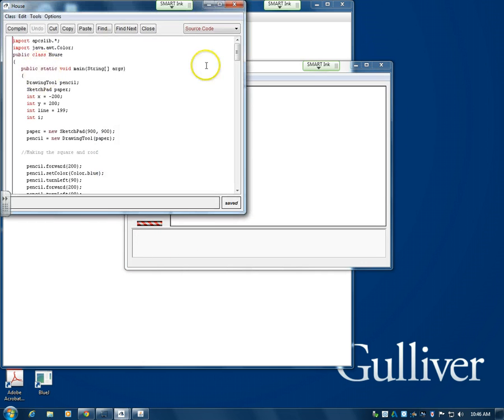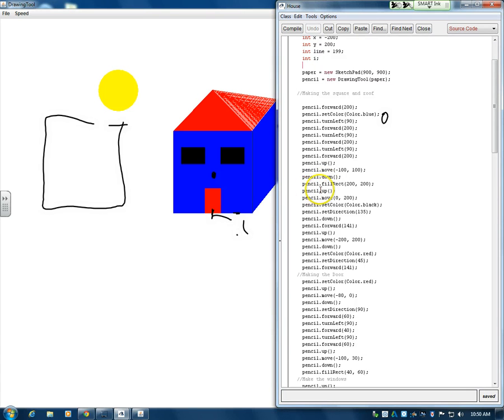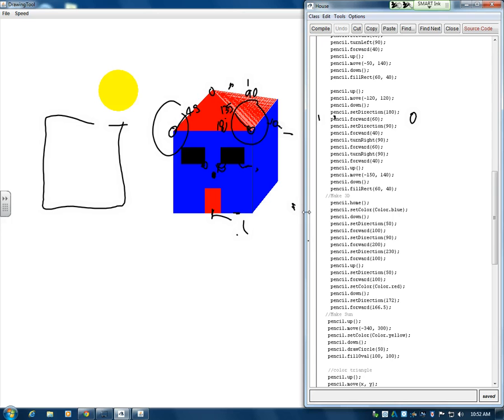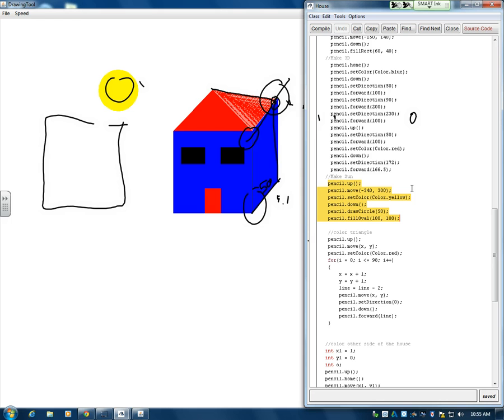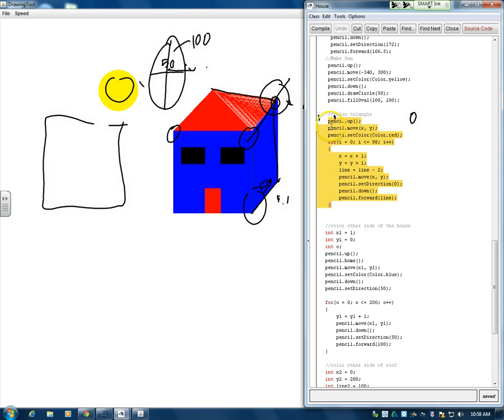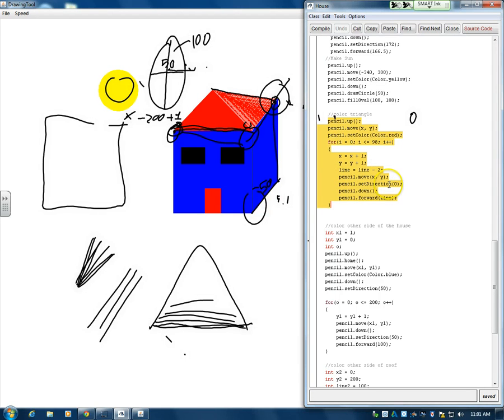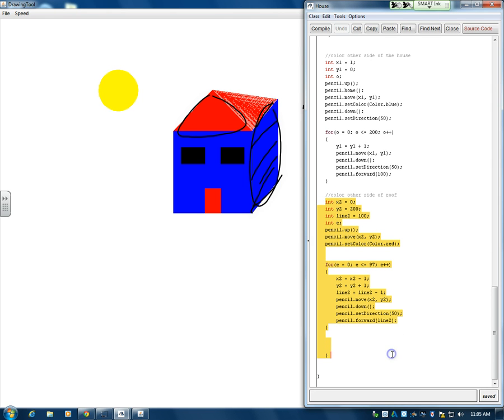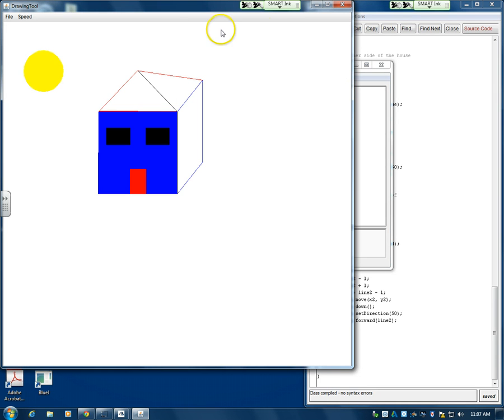drawHouse by Gustavo G